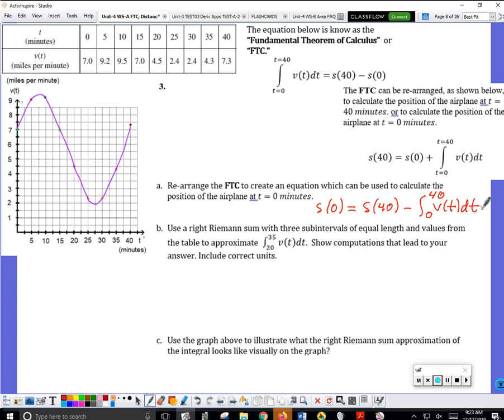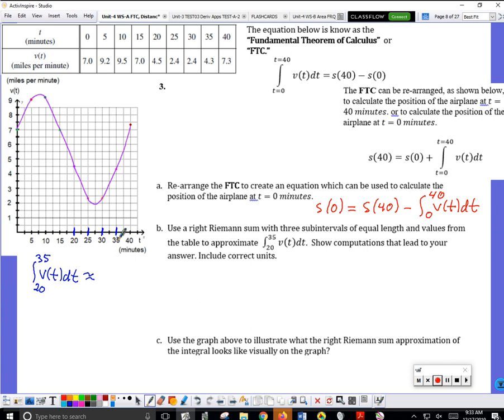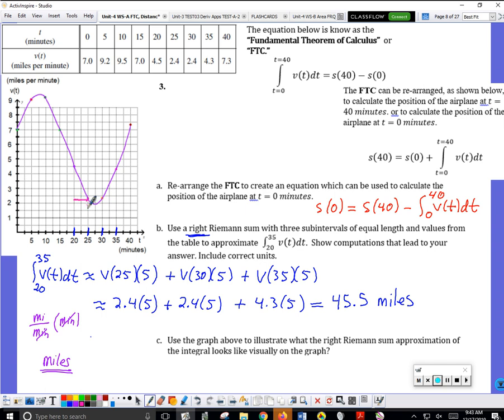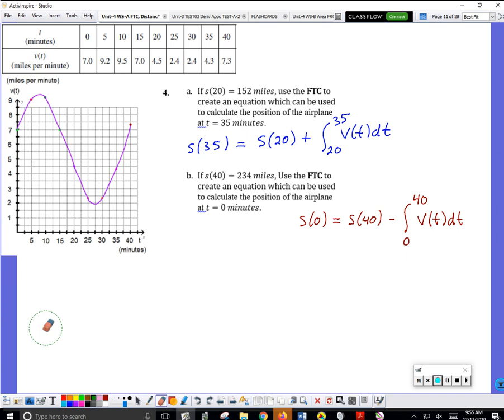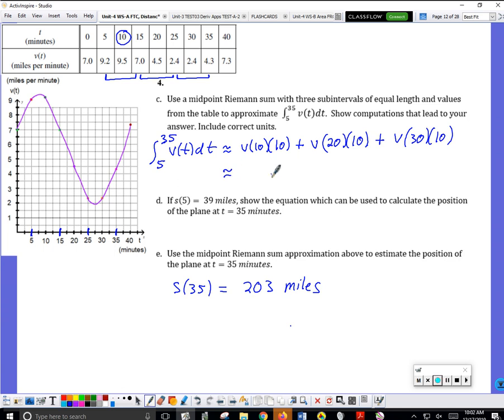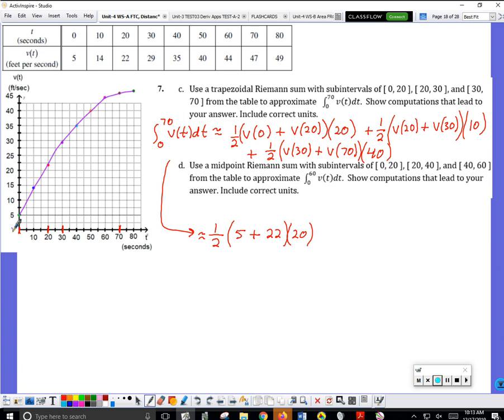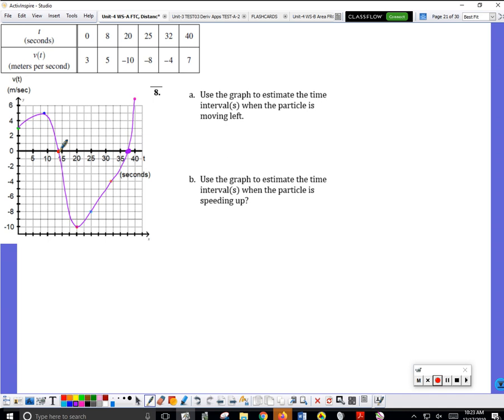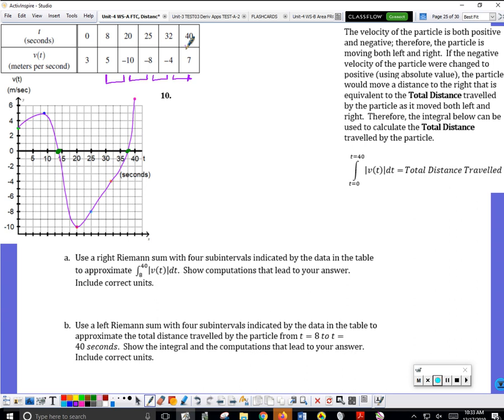Day 3 FTC, Distance, Riemann Tue 17 Dec 2019